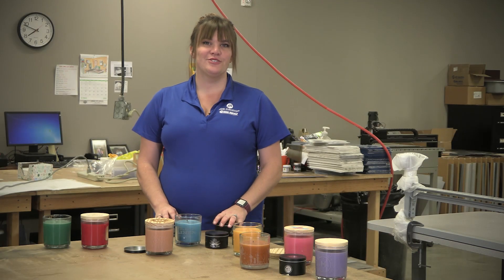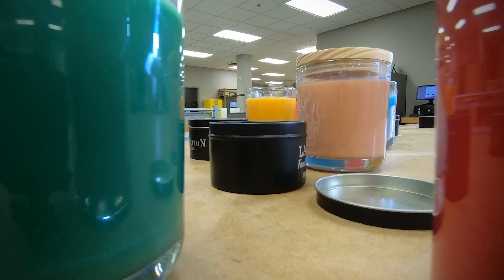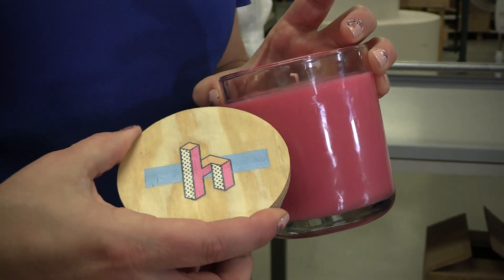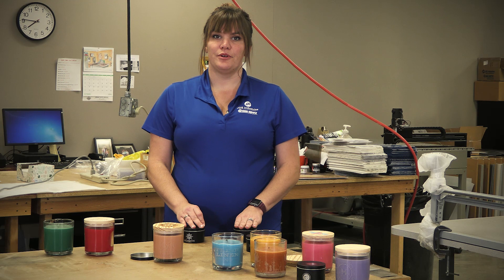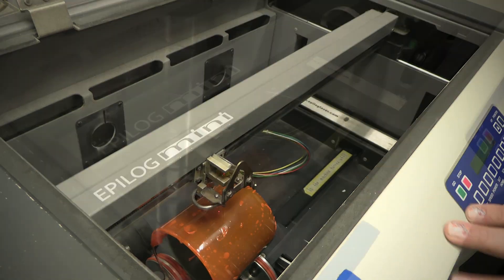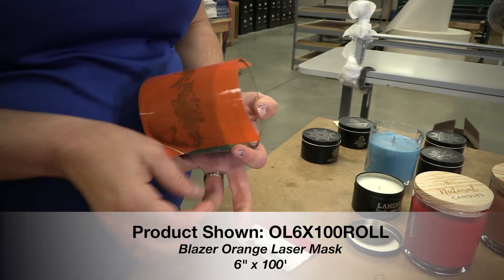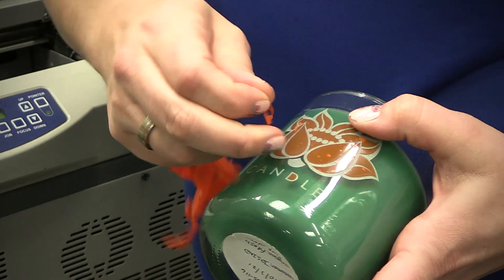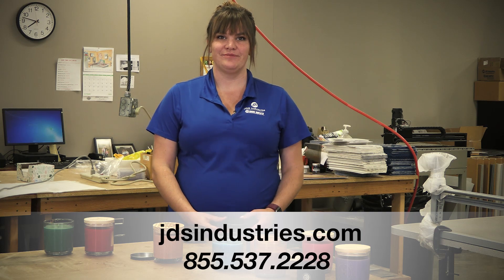How to Laser Tin and Glass Candle Holders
Available in two different styles and eight different scents, these candles can be personalized in a number of ways , from laser engraving to sand carving to UV direct printing. Both the flat surface of the lids and the curved sides of the holders may be personalized.

Watch this video and learn the best ways to get the best results when setting these candles up for laser engraving.

To browse the thousands of personalizable gifts available from JDS Industries, or call to speak with a customer service representative.

00:00 - Intro
00:06 - Tin Candles info
00:30 - Glass Candles info
01:00 - Lasering Tips
01:20 - Blazer Orange Laser Mask info
01:48 - Questions? Contact us!